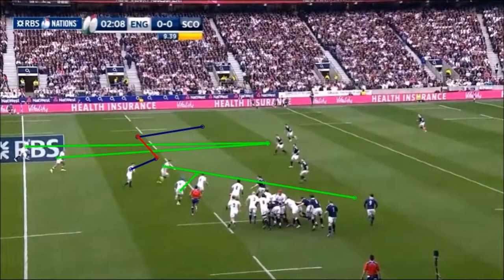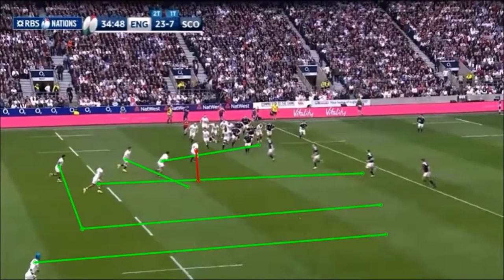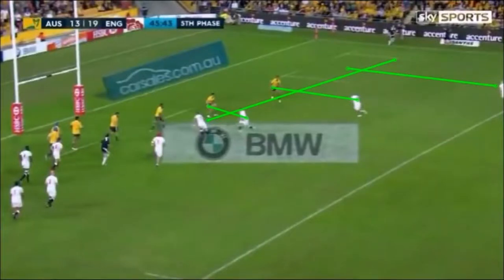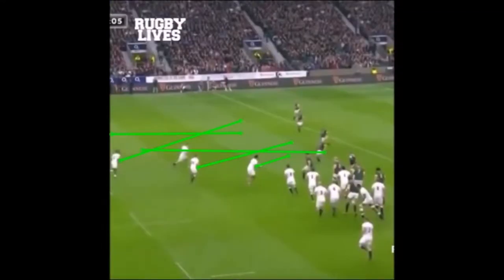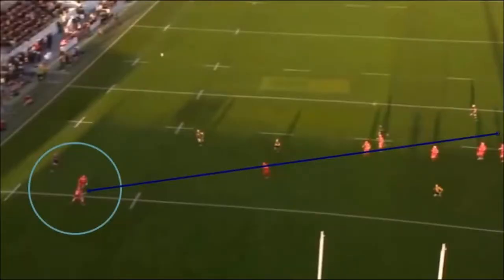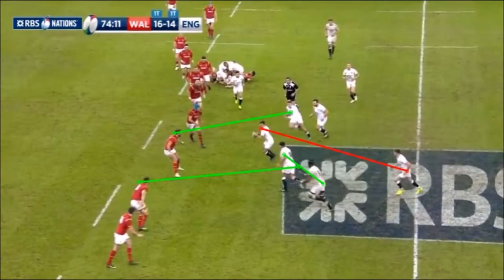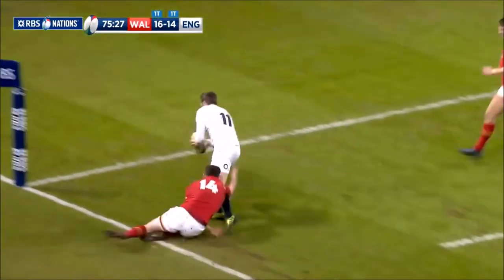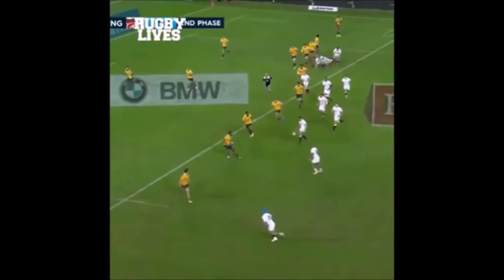Pro In focus: George Ford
This video examines the strengths, of George Ford. We look at his ability to kick and run lines also his game management.

Watch the Six Nations